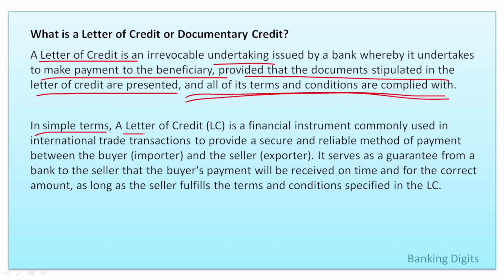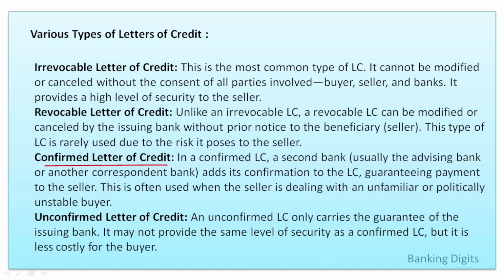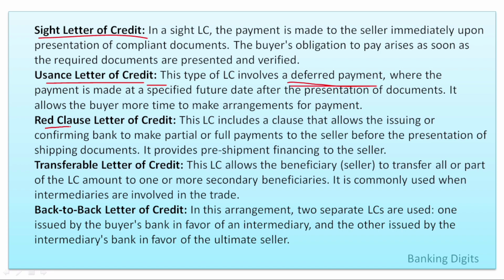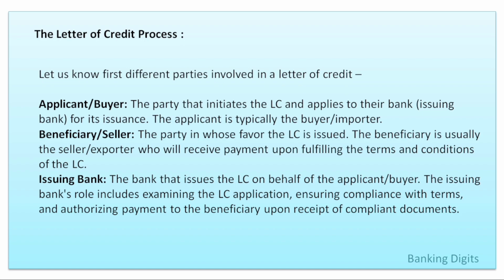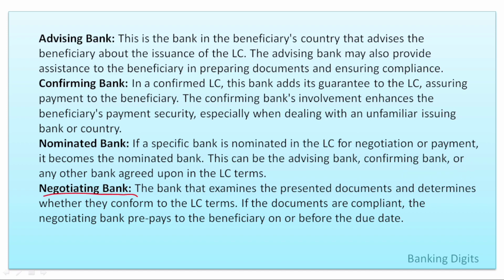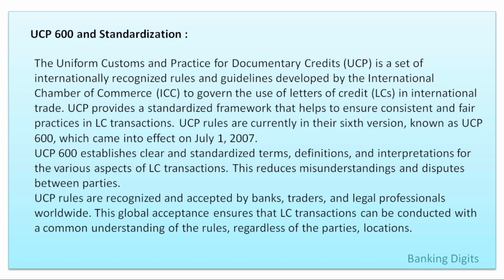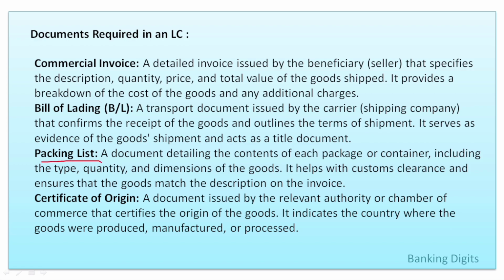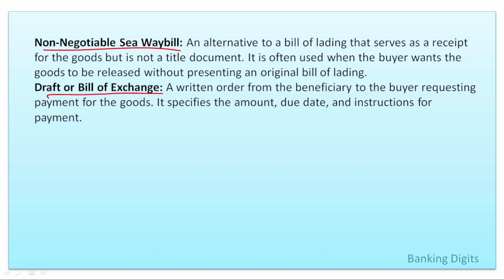Letter of Credit Explained | Mastering Letter of Credit in International Trade Finance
You can also read my blogpost on this topic for better understanding -

Unlock the world of international trade with our comprehensive tutorial on mastering the Letter of Credit (LC) process. In this step-by-step guide, we demystify the complexities of LC, providing you with a clear understanding of its crucial role in ensuring secure and efficient global transactions.

Key Topics Covered:

What is a Letter of Credit
Types of Letters of Credit
The Letter of Credit Process
UCP 600 and Standardization
Documents Required in an LC
Benefits of Using Letters of Credit
Future Trends and Digitization

Whether you're an importer, exporter, or simply interested in the mechanics of global commerce, this tutorial equips you with the knowledge to confidently navigate the world of Letter of Credit. Watch now and empower yourself with the insights needed for a successful international trade journey.

Additional Resources:
click on the below link to check out MT700 Swift Message Explanation, Letter of Credit Fields, How to read LC and check documents

Books on the Psychology of Money (recommended)

Leaders Eat Last, Why Some Teams Pull Together and Others Don't

CEO EXCELLENCE: THE SIX MINDSETS THAT DISTINGUISH THE BEST LEADERS FROM THE REST

The 5 Levels Of Leadership : Proven Steps To Maximize Your Potential

The Five Dysfunctions of a Team: A Leadership Fable

Check out some notebooks and tablets for reading purpose-
Kindle Oasis (10th Gen)
Samsung Galaxy Tab A7 Lite
Xiaomi Pad 6
Lenovo Tab M10 FHD Plus(3rd Gen)
HONOR Pad X8 25.65 cm (10.1 inch)